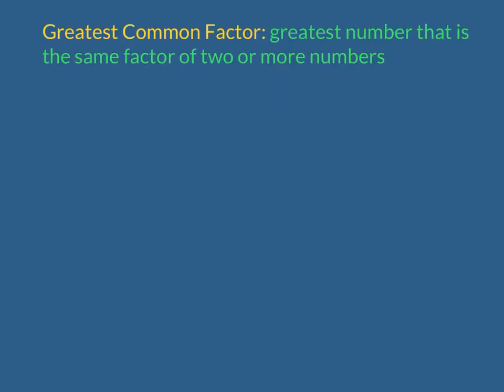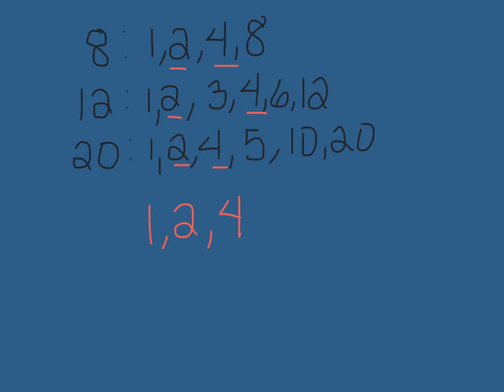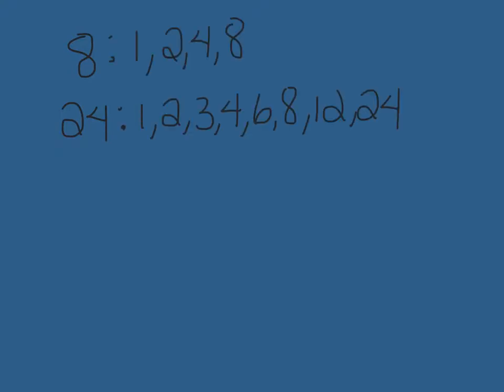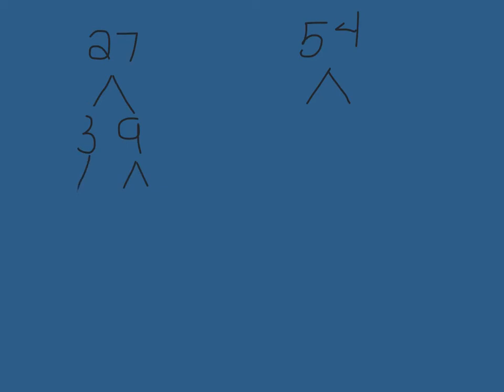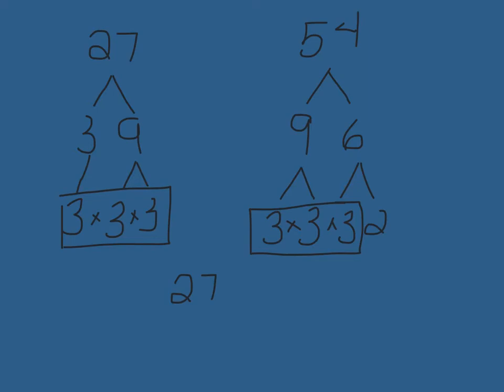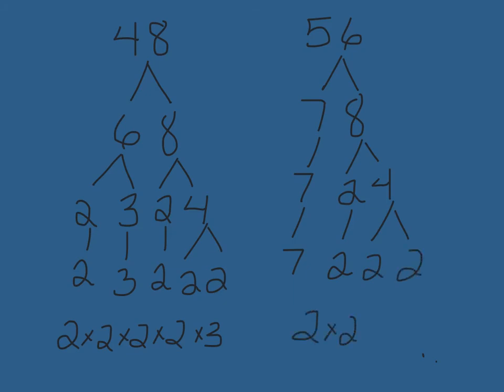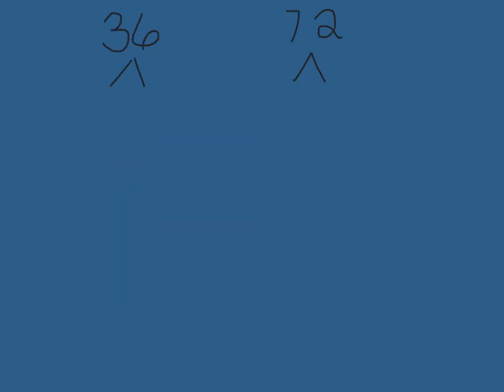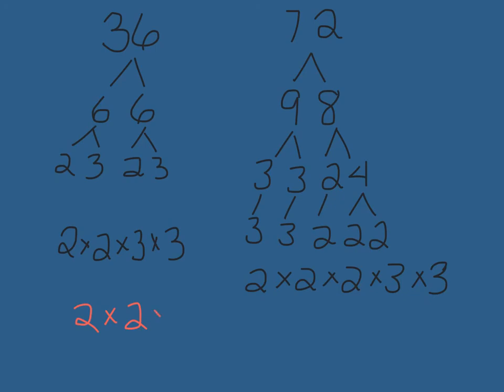6-5 Greatest Common Factor